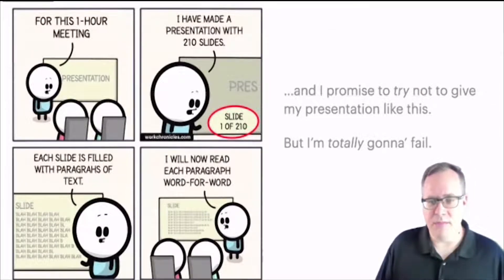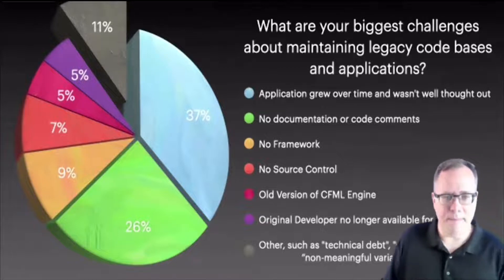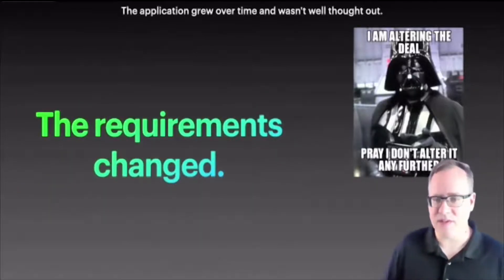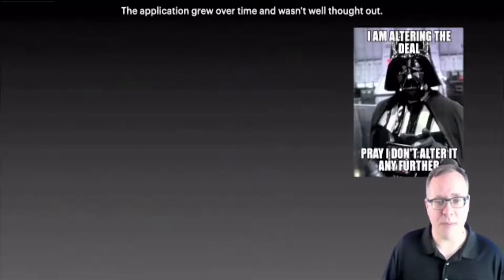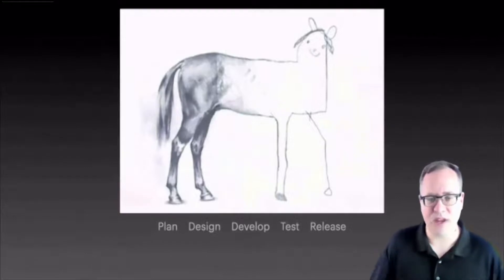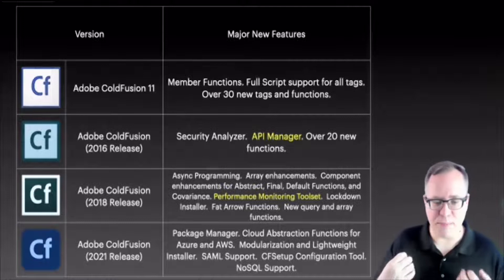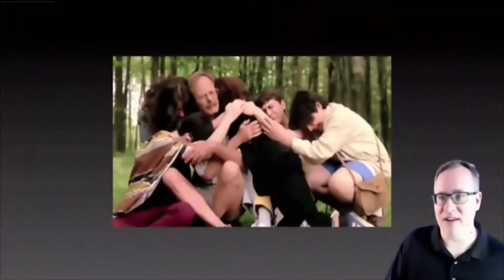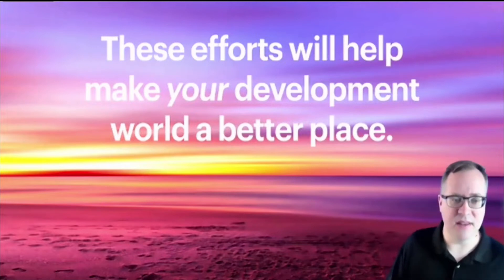ColdFusion Modernization Challenges Improving Legacy Code while Retaining Your Sanity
This recording is of a presentation I did during Adobe CF Dev Week 2021.  The goal of the presentation was to provide ideas, tips, and tricks on maintaining a legacy CFML application in ColdFusion or Lucee, but the information is applicable to almost any programming language.